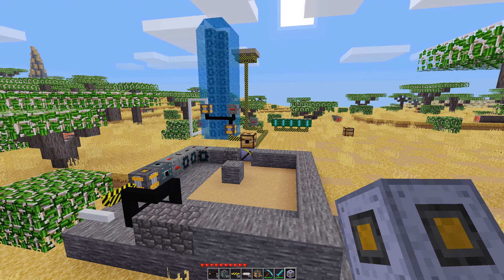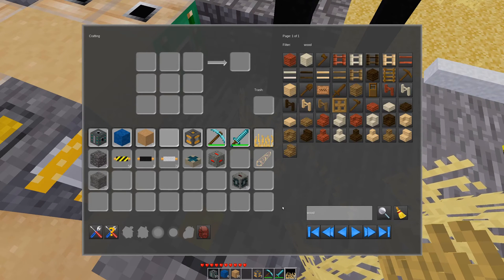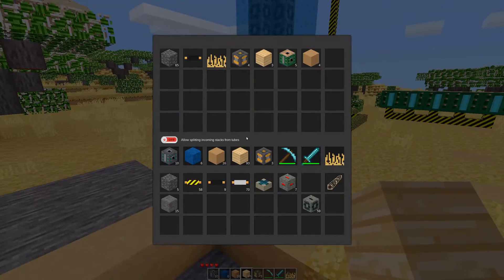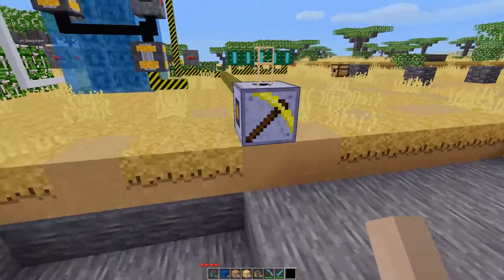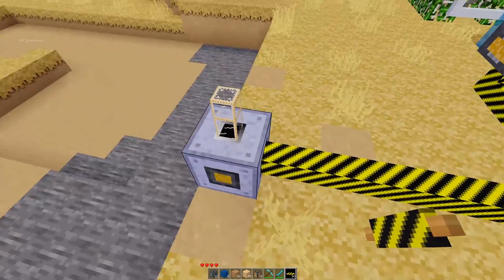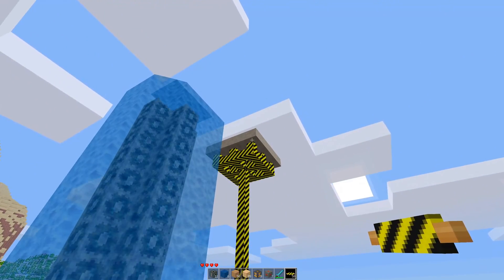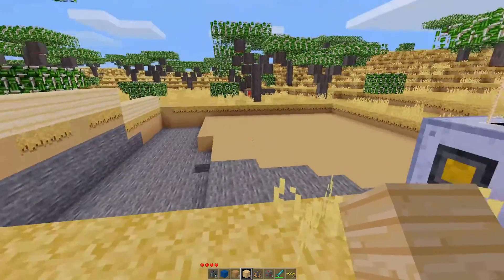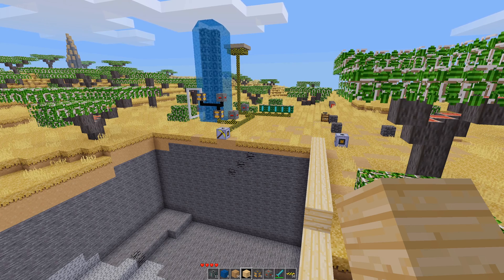Minetest Automation | Mining - Technic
In this episode we're taking a look at how to setup a quarry from the Technic mod.